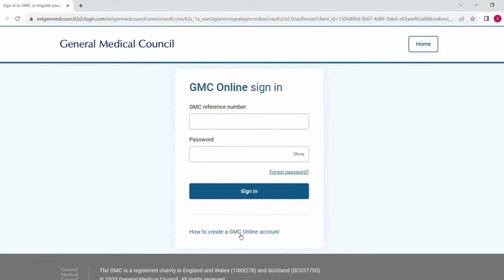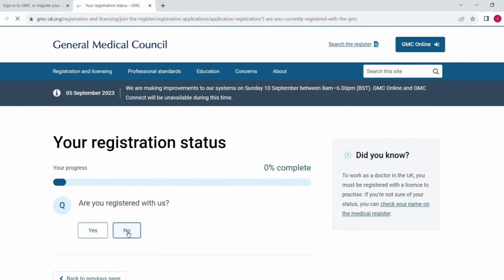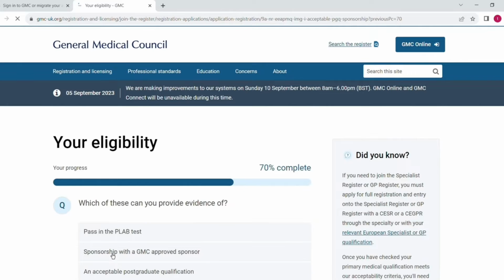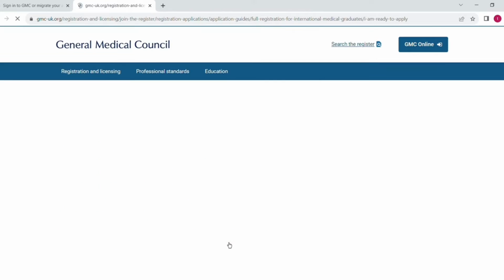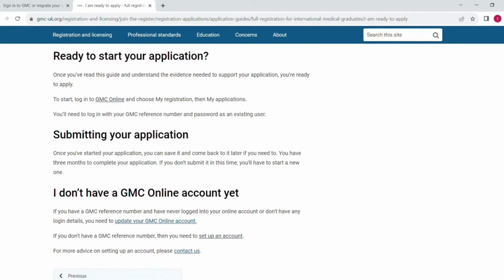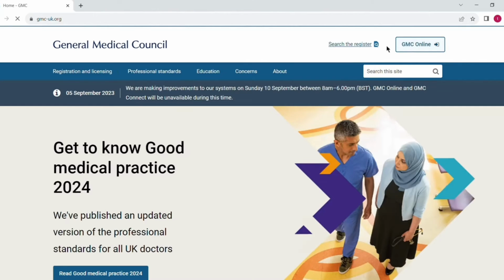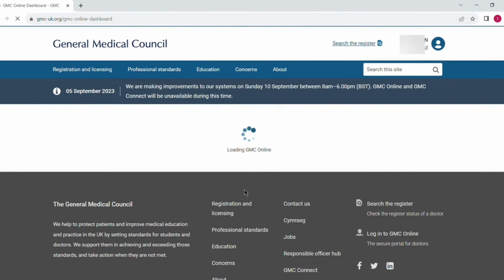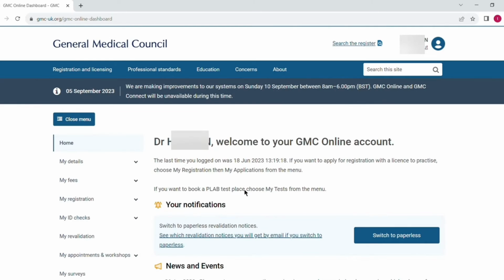GMC Online Account for PLAB/UKMLA: Beginner's Guide for IMGs (Step-by-Step)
Struggling to open a GMC Online Account for your PLAB 1? This video provides a clear, step-by-step guide for IMGs, walking you through the entire process. Learn how to register, manage your profile, and book your PLAB exam with ease.